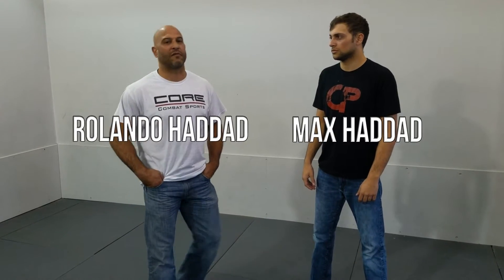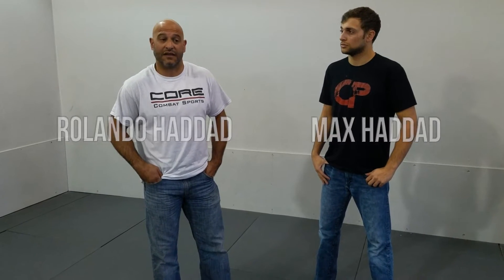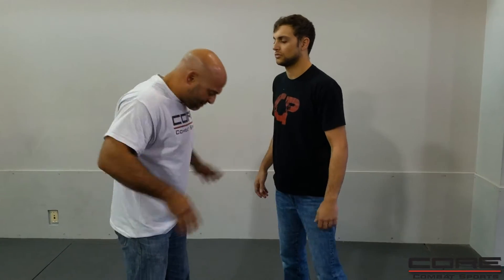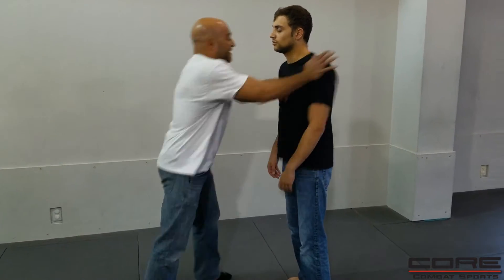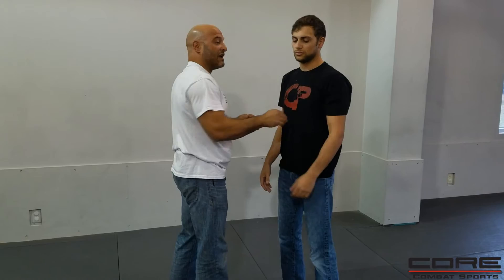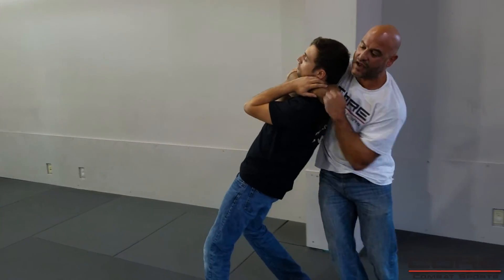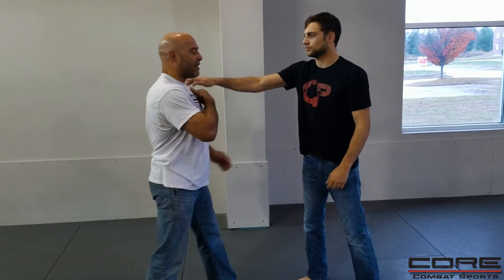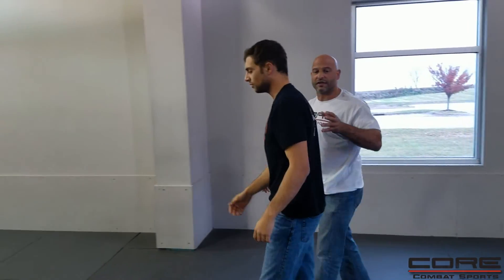Tuesday Tutorial #26: "IT'S NOT ALWAYS A NAIL!" - Arm Drag to Rear Naked Choke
Tuesday Tutorial #26: "IT'S NOT ALWAYS A NAIL"
CORE Krav Maga with Rolando Haddad
Today, Rolando shows the Arm Drag to Rear Naked Choke & a Push/Pull to Rear Naked Choke.
These are extremely effective self-defense techniques because many confrontations begin with a grab, a push, or threatening movement that requires an attacker to outstretch their arm and invade your personal space.
As Rolando mentions in the tutorial, instead of punching and potentially breaking the threat's jaw or even worse, there are other safer options to be considered that can neutralize the threat without inflicting long-term damage.